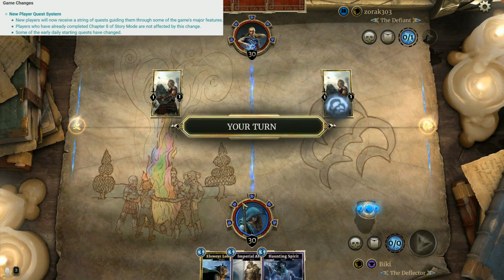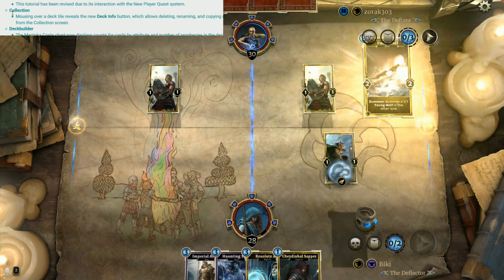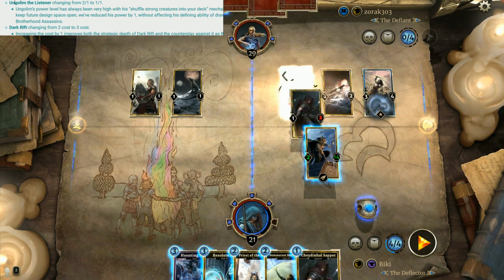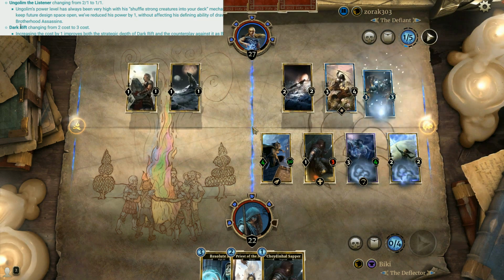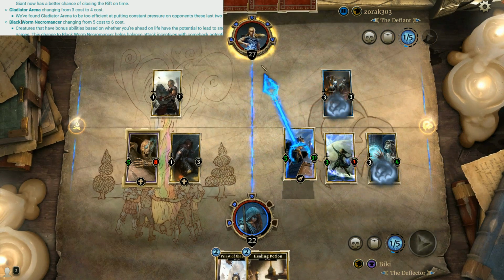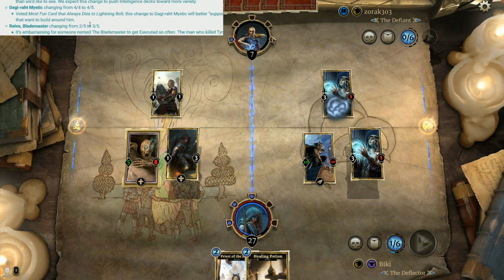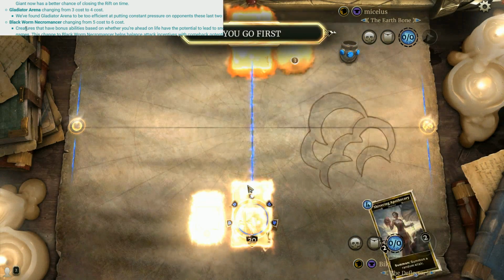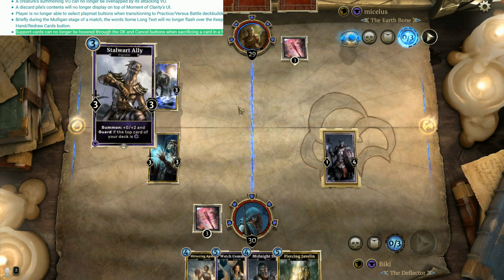News: Game Update 1.61 Patch Notes | THEY ADDED MY MOST WANTED FEATURE! | The Elder Scrolls Legends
Card Changes

    When this update is live, the following cards can be Soul Trapped for their full value until February 8: Ungolim the Listener, Dark Rift, Gladiator Arena, Black Worm Necromancer, and Shrieking Harpy.
    Ungolim the Listener changing from 2/1 to 1/1.
        Ungolim’s power level has always been very high with his “shuffle strong creatures into your deck” mechanic. To keep future design space open, we’ve reduced his power by 1, without affecting his defining ability of drawing Brotherhood Assassins.
    Dark Rift changing from 2 cost to 3 cost.
        Increasing the cost by 1 improves both the strategic depth of Dark Rift and the counterplay against it as Belligerent Giant now has a better chance of closing the Rift on time.
    Gladiator Arena changing from 3 cost to 4 cost.
        We’ve found Gladiator Arena to be too efficient at putting constant pressure on opponents these last two seasons.
    Black Worm Necromancer changing from 5 cost to 6 cost.
        Creatures that have bonus abilities based on whether you’re ahead on life have the potential to lead to snowbally games. This change to Black Worm Necromancer helps balance attack incentives with comeback potential.
    Shrieking Harpy changes from 2/2 to 2/1.
        In most ways, Shrieking Harpy is a great card that is healthy for the game. However, its ubiquity is somewhat more than we’d like to see. We expect this change to push Intelligence decks toward more variety.
    Dagi-raht Mystic changing from 4/4 to 4/5.
        Voted Most Fun Card that Always Dies to Lightning Bolt, this change to Dagi-raht Mystic will better “support” decks that want to build around him.
    Reive, Blademaster changing from 2/5 to 3/5.
        It’s embarrassing for someone named The Blademaster to get Executed so often. The man who killed Tyr 50% of the time is now hoping to increase that record against your opponents.

Game Changes

    New Player Quest System
        New players will now receive a string of quests guiding them through some of the game's major features.
        Players who have already completed Chapter 8 of Story Mode are not affected by this change.
        Some of the early daily starting quests have changed.
    Social
        The friends limit has been increased.
        Miscellaneous chat improvements.
    Questgiver Guidance UI
        New UI element introduced to help remind players of active quests.
        If a quest can only be completed in a single game mode (for example "Win 3 games in play mode), the guidance UI will appear over that mode.
        If a player has a quest for a particular class, the guidance UI will appear over that class in Arena selections.
    Story Mode Reward Messaging
        Players now see a preview of which rewards they will receive upon completion of the last game of an act in Story Mode.
    Soul Gem Tutorial
        This tutorial has been revised due to its interaction with the New Player Quest system.
    Collection
        Mousing over a deck tile reveals the new Deck Info button, which allows deleting, renaming, and copying decks from the Collection screen.
    Deckbuilder
        The Magicka Costs chart now displays counts for cards by attribute and number of prophecies in the deck.